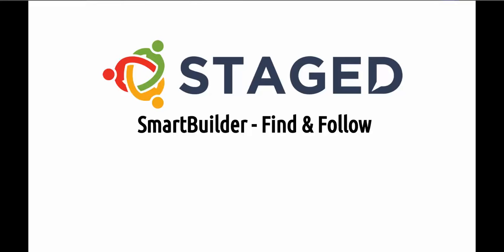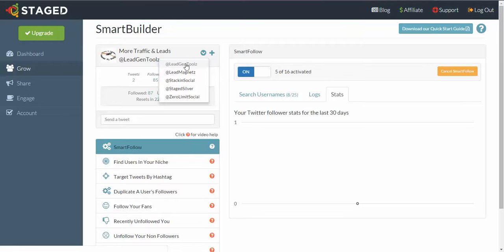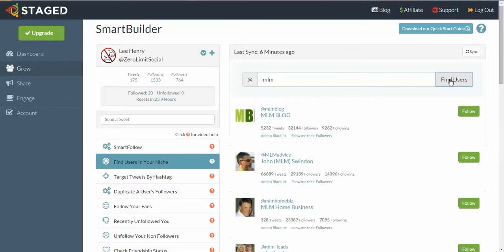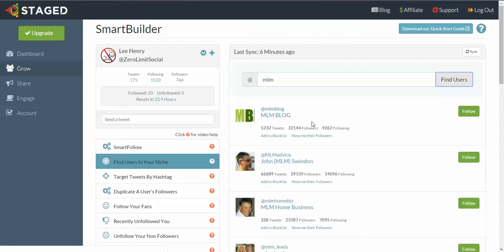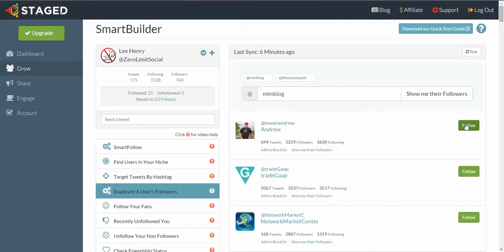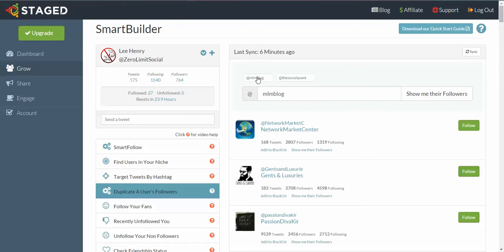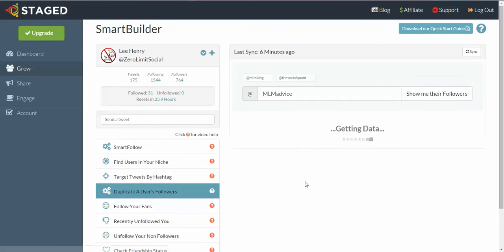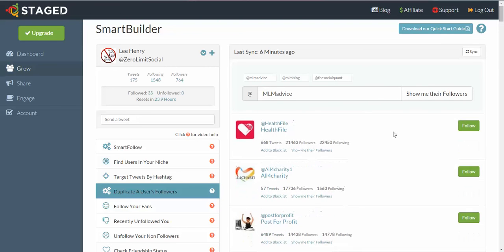SmartBuilder Tutorial - How to Find & Follow People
SmartBuilder Tutorial - How to Find & Follow People in Twitter.